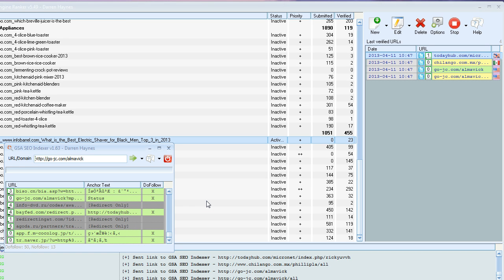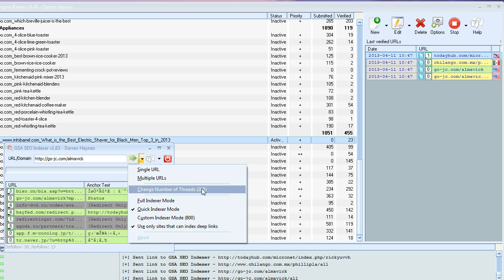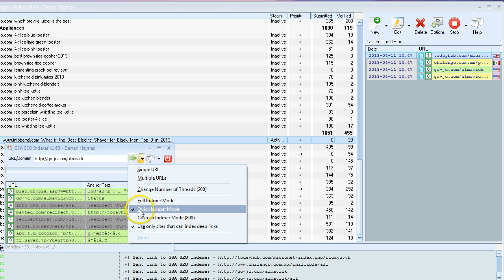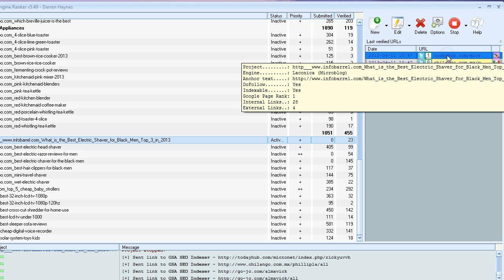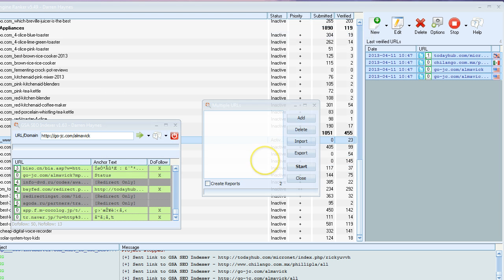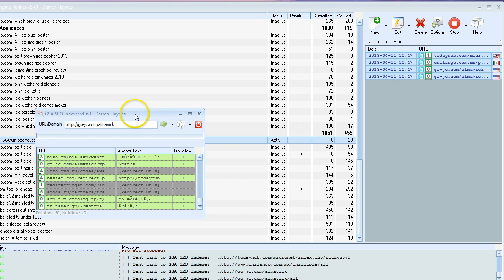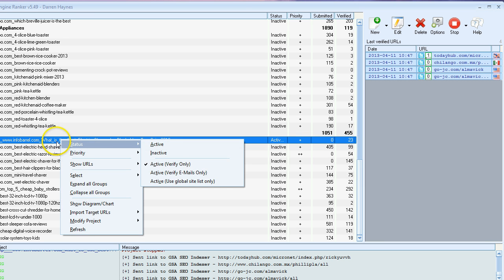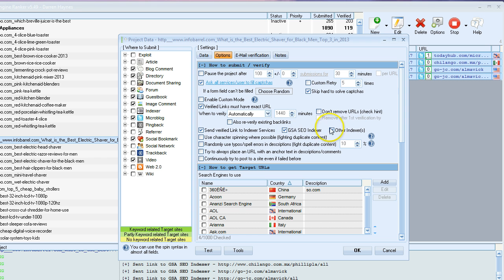GSA SEO Indexer Settings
How to use GSA SEO Indexer for maximum benefit